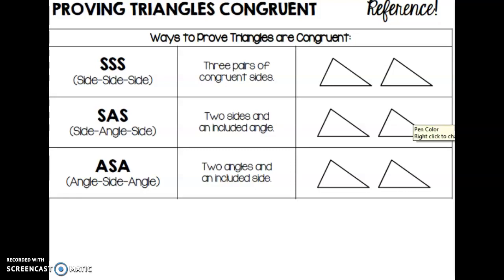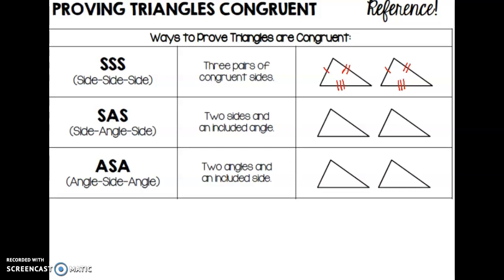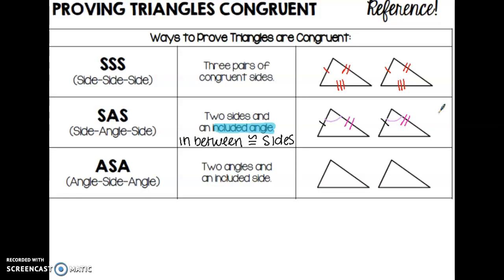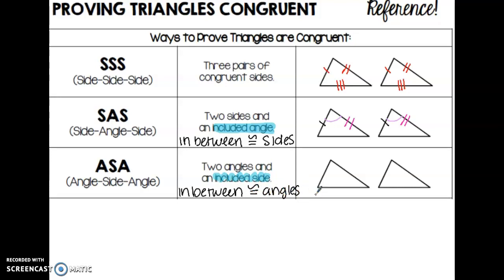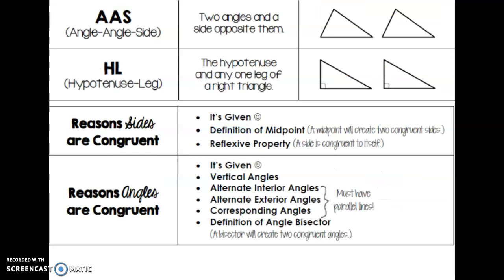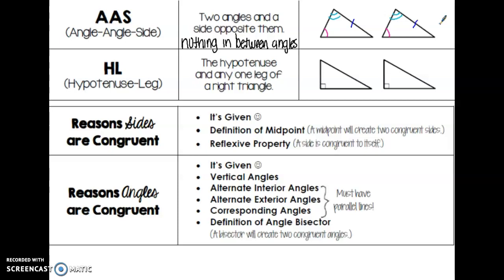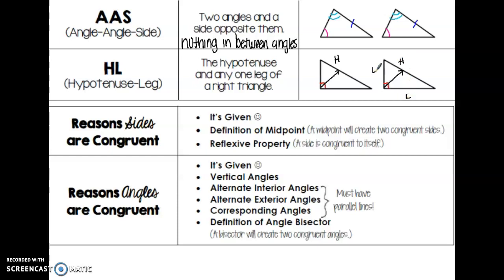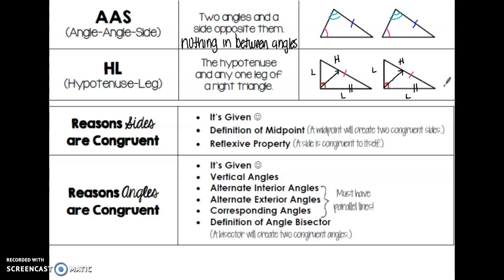Proving Triangles Congruent (yes I know sound quality is bad, push on)